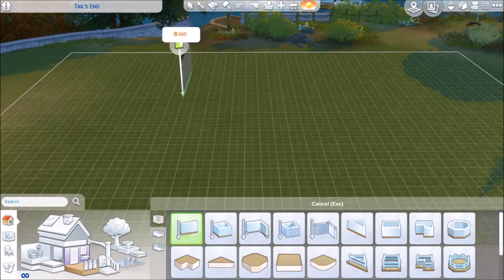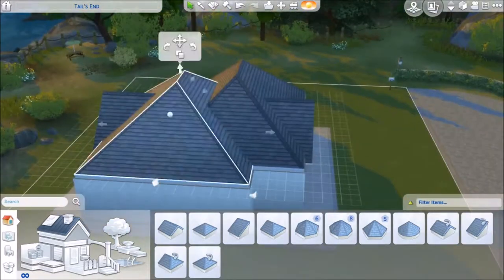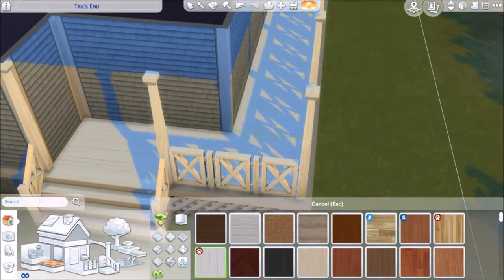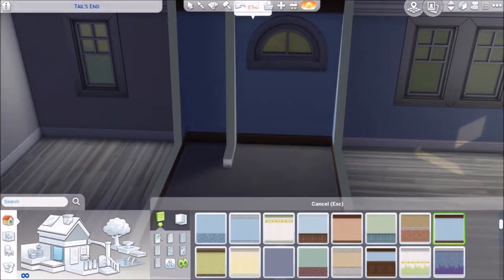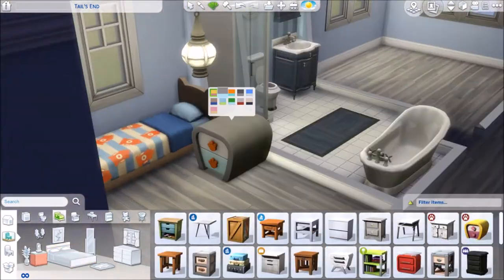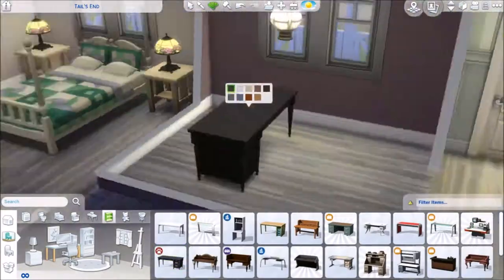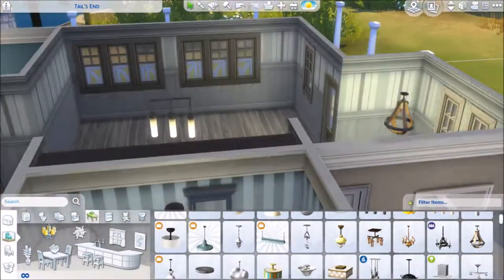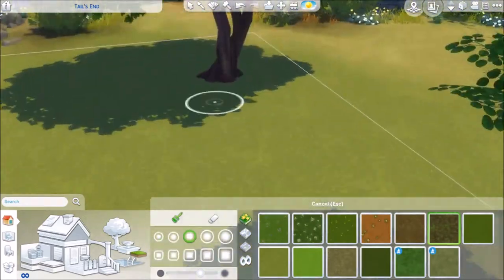The Sims 4 Speed Build • Russian Blue Farmhouse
Russian Blue Farmhouse is a large family home made with various things from the sims 4 cats and dogs.

You can download this house by searching "Russian Blue Farmhouse" on the Sims 4 gallery, or by searching "Mellowyourmelons."